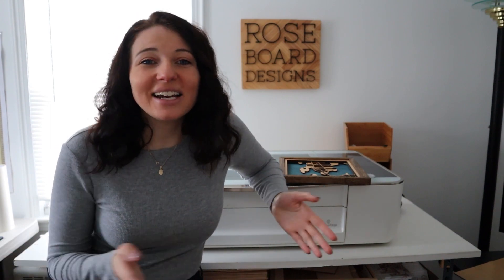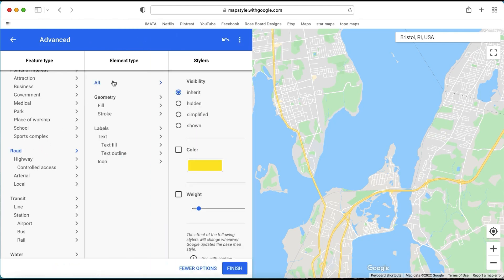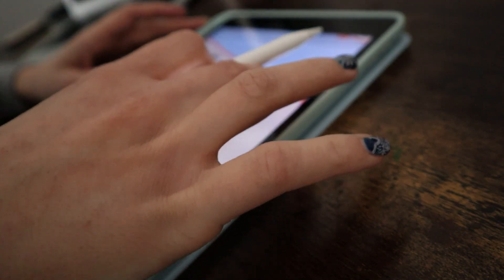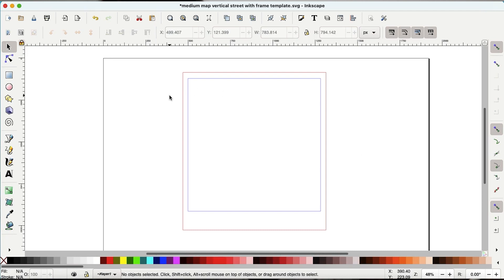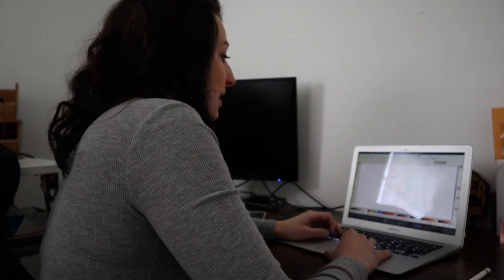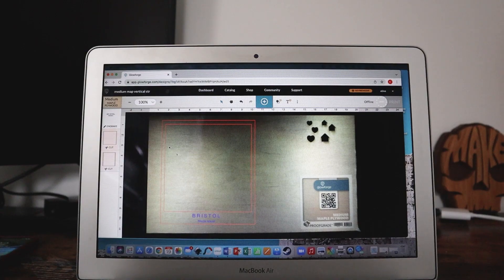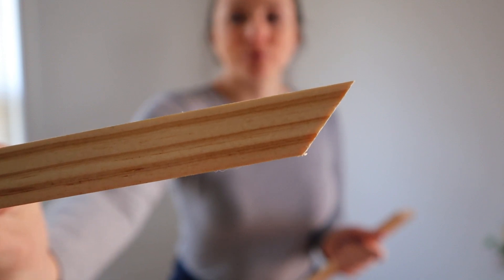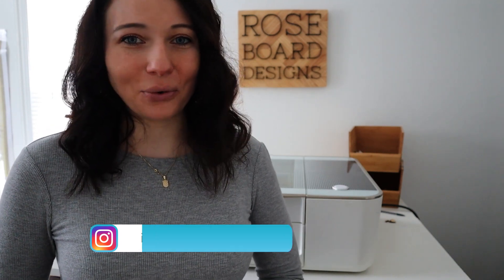From Start to Finish: Map Making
Chart a course for your favorite city & print a custom layered map. Christina will guide you through every step so you can learn how to design your map, make an SVG, set up the print, and even make a custom frame.

Topics in this video:
In-depth tutorial
Custom layered wooden maps
Editing in Inkscape
Using Vectornator

Materials in this video:
Maple Proofgrade™ Plywood
Cherry Proofgrade™ Plywood